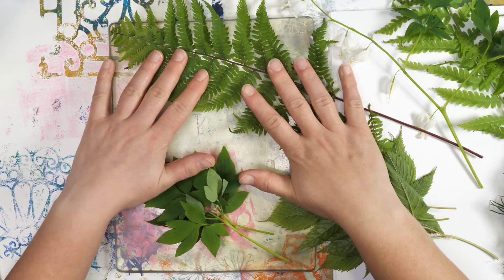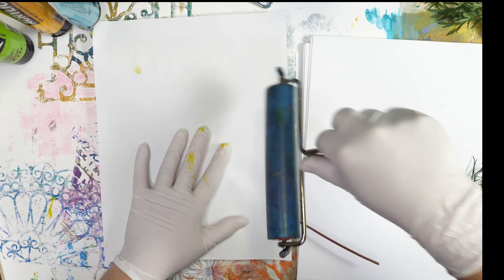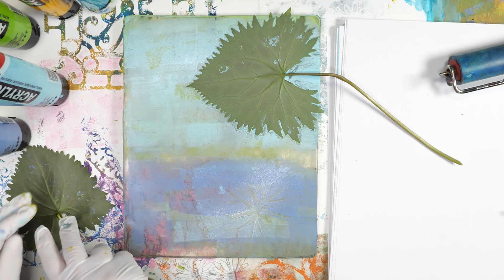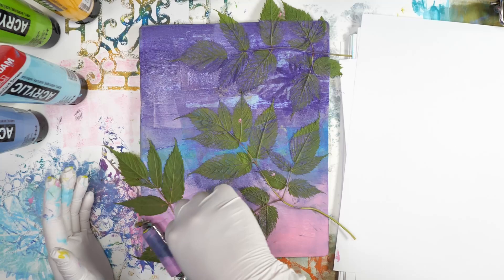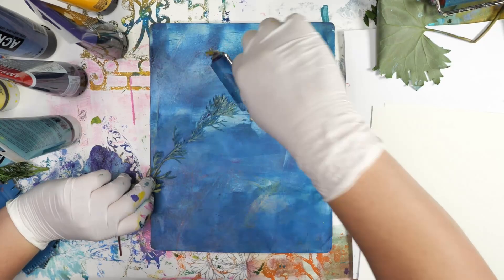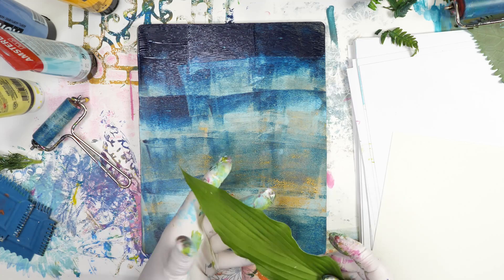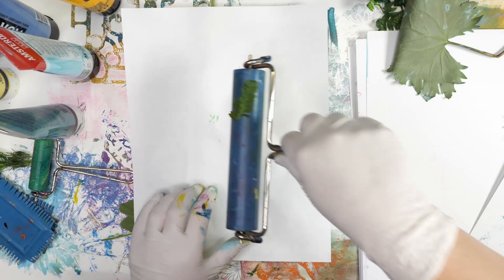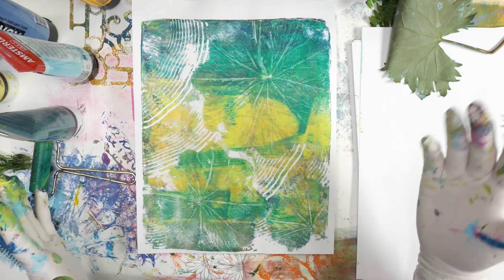Gelli Printing with Leaves and Other Organic Materials | Gel Plate Technique Tutorial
Gelli printing with leaves is a great way of adding nature and organic materials in your gel prints. This step-by-step tutorial will walk you through several different techniques and effects you can create by gel printing with leaves.

Gelli Arts Printing Plate 8x10
Pebeo Studio Acrylic Paints
Small Brayer
Large Brayer
Copy Paper
Mixed Media Paper

For full details including paint colors and step by step instructions,

0:00 Basic Gelli Print with Leaves
2:17 2nd Layer Background Techniques
4:03 Creating Bold Leaf Veins on the Gel Plate
6:10 Gelli Printing Subtle Textures with Leaves
8:18 Using Curved Leaves with Gel Printing
9:33 Mixing Mark Making with Leaf Prints

CREDITS
Videography: Panasonic Lumix G9 & Panasonic Lumix G Vario 12-60mm f/3.5-5.6